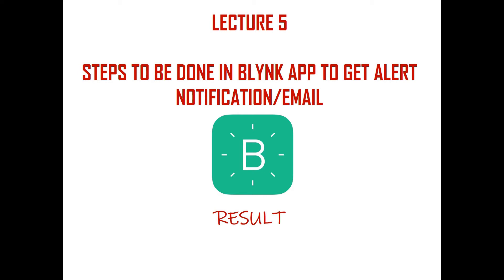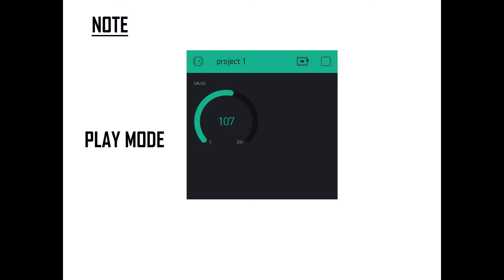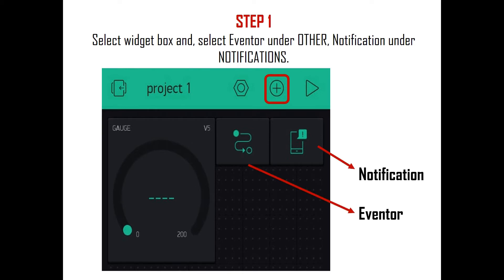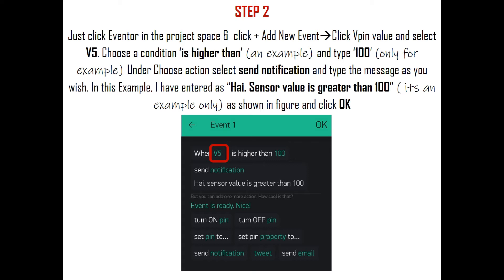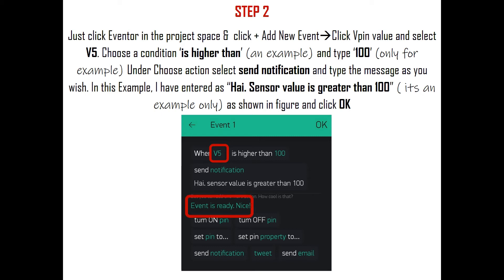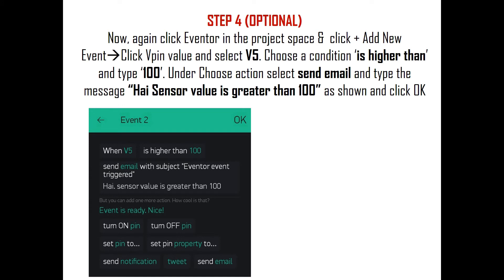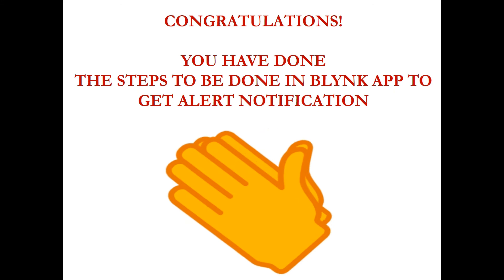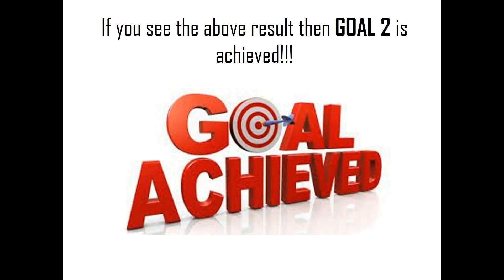Lecture 5 - To get Alert Notification/ Email - Steps to be done in Blynk App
Steps to be done in Blynk App to get alert notification
Steps to be done in Blynk App to get email

If you have questions, please don't hesitate to ask in the comment section.  I will try my level best to answer all your questions.